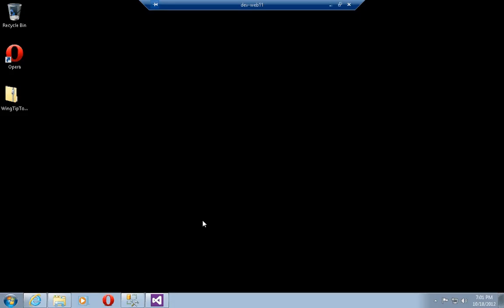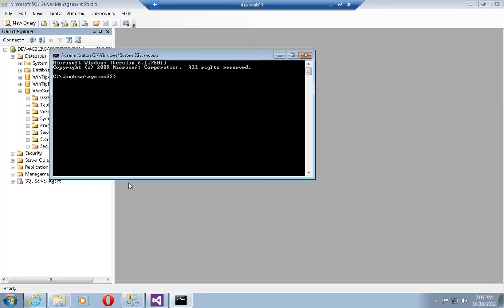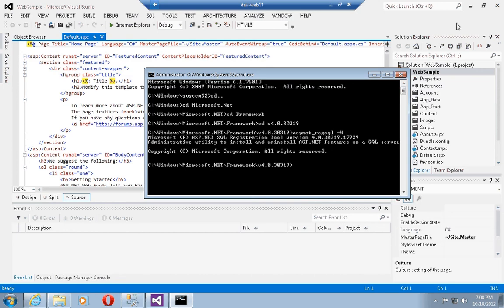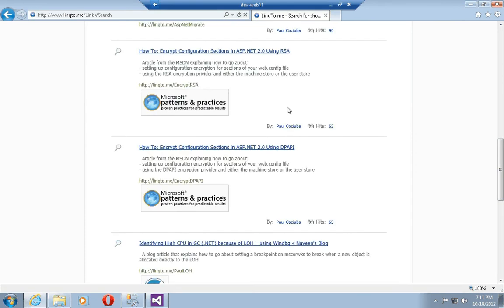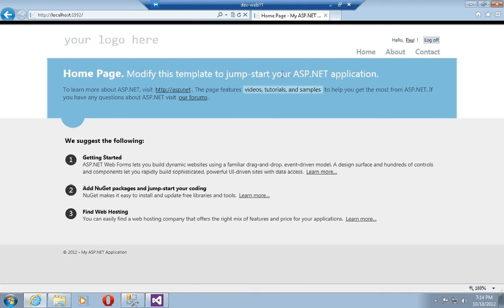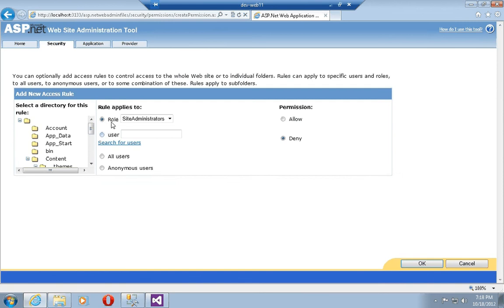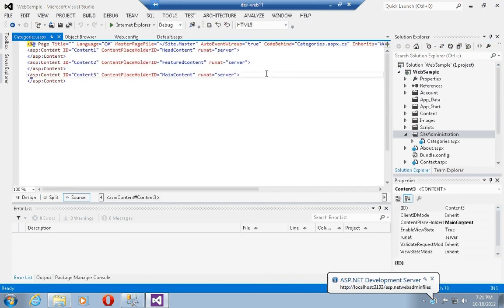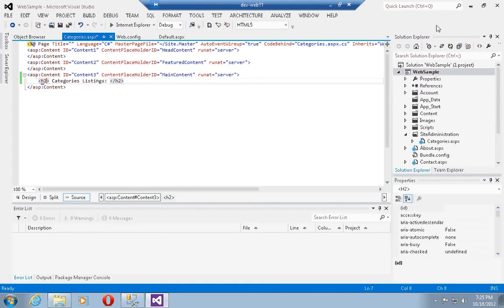What's new in ASP.net 4.5 WebForms - P 2 - Site Site-up (Authentication and Authorization)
Tutorial series on how to develop web-applications with ASP.net Web-forms 4.5 and Visual Studio 2012. In this episode I continue setting up authentication and authorization to work with SQL Server 2008.